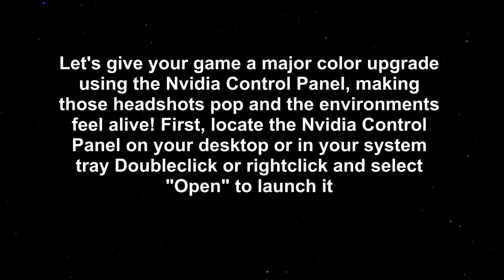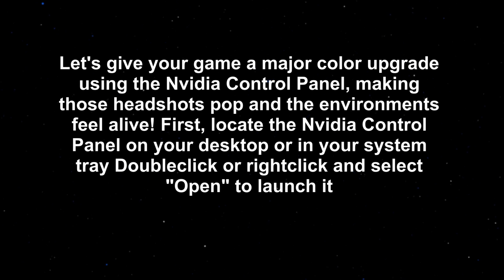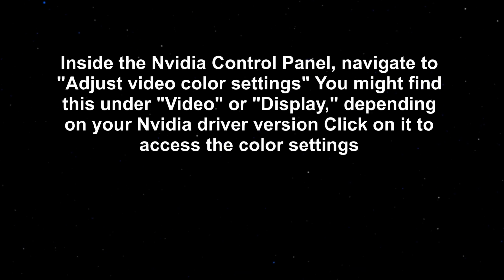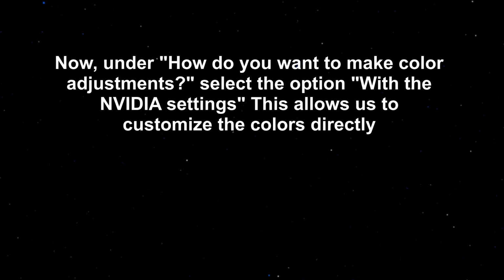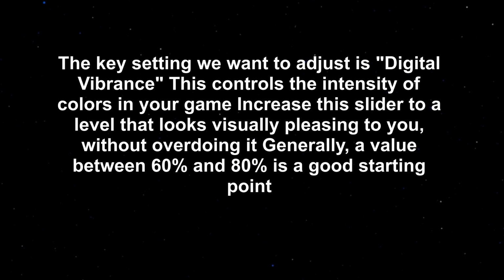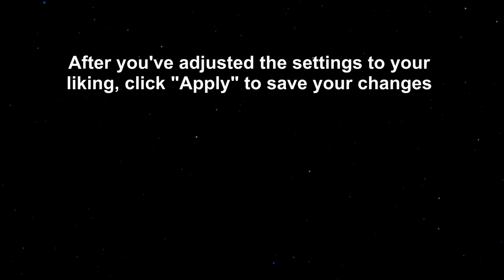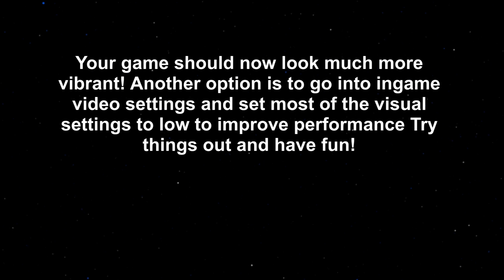How to Make Csgo More Colorful Nvidia Experience - KevinHowTo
How to Make Csgo More Colorful Nvidia Experience describes several methods to adjust visual settings in CS:GO using Nvidia control panel, enhancing color vibrance and overall aesthetics. Improve your colors!

00:00 Intro
00:08 Nvidia Control Panel
00:24 Adjust video color settings
00:34 With the NVIDIA settings
00:44 Digital Vibrance
01:00 Fine Tuning
01:06 Apply
01:15 Ingame Video Settings